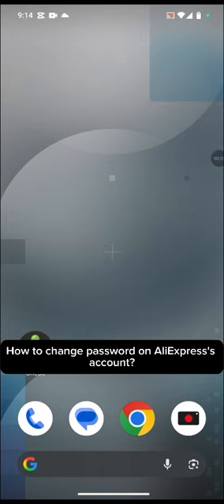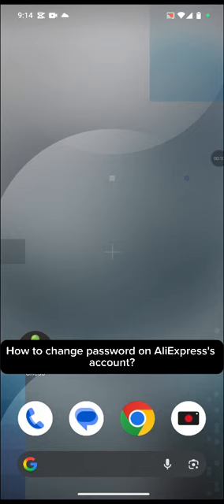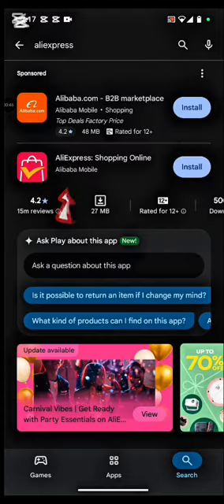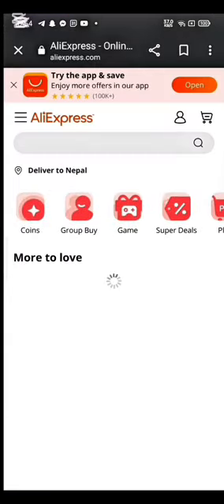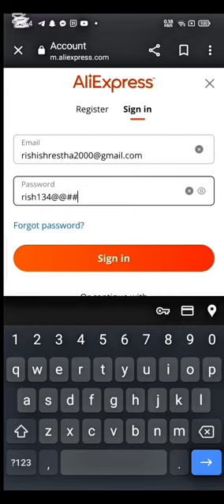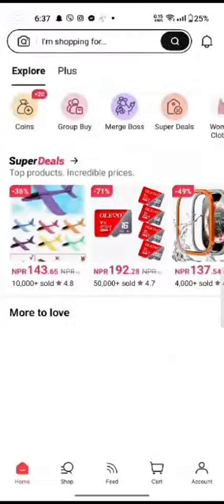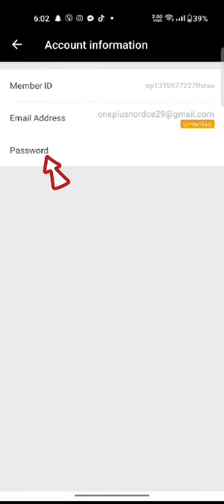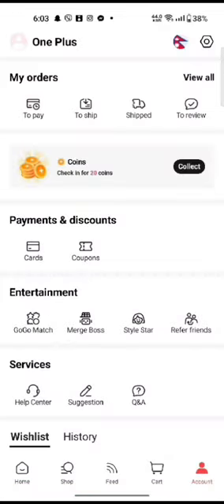How to Change AliExpress Password (Step-by-Step Guide)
In this video, I will show you how to change your password on AliExpress step by step using your mobile phone.
If you forgot your AliExpress password or want to secure your account, this tutorial will help you update your password quickly and easily.

👉 This guide covers:

* How to change AliExpress password
* How to reset AliExpress password
* AliExpress account security tips
* Step-by-step AliExpress app tutorial

This method works on Android and iPhone and is updated for the latest AliExpress app version.

📌 Watch till the end to avoid any mistakes.